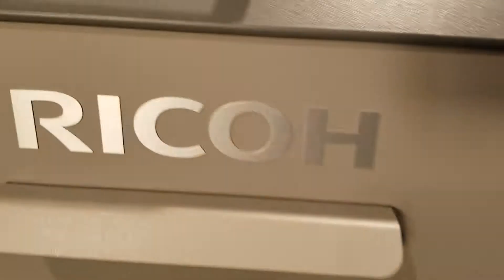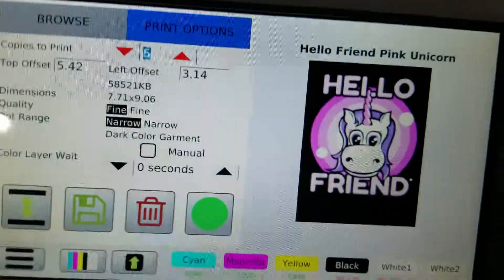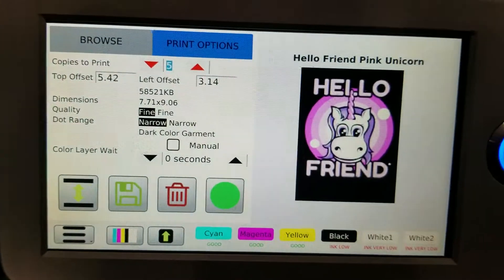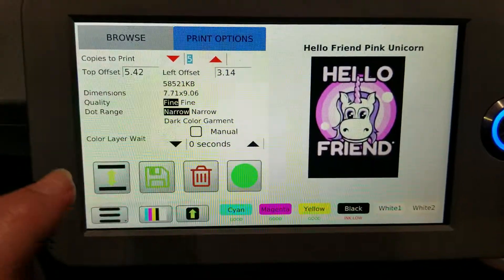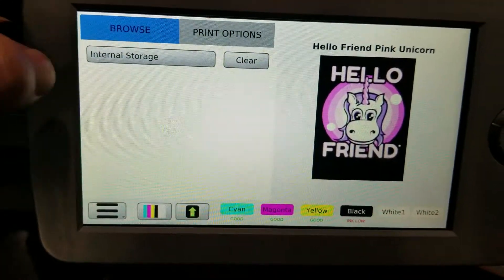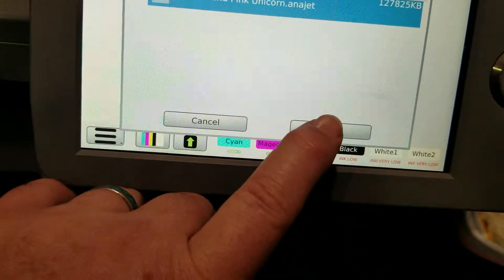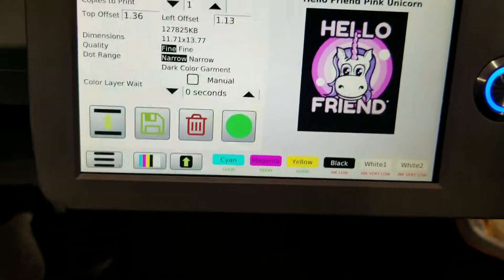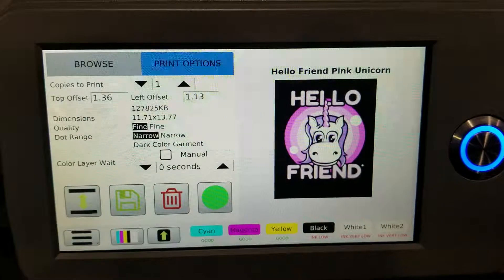Anajet / Ricoh RI3000 / RI6000 - Reprint an image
An example of reprinting an image.

ABOUT DIGITAL T-SHIRT SHOP
Digital T-Shirt Shop is a business start up.  It was started for the purpose of walking people through what it is like to start a business.  As part of the business, we are answering questions such as: What did we need to do to start the business?  What type of effort was required?  What challenges did we face?  Were we profitable?  How long did it take to make money?  What worked and what didn't work?  How did we market our business?  What platforms did we use to sell our product?  What were our expenses?  We are sharing all the fine details of our business down to our income and expenses in order to paint a realistic real-life understanding of the sacrifices entrepreneurs make to achieve success.   Do you want to start a business?   You may enjoy following our journey.

Follow us as we strive to achieve our goal of achieving T-Shirt Glory.  (Hitting our sales goals)